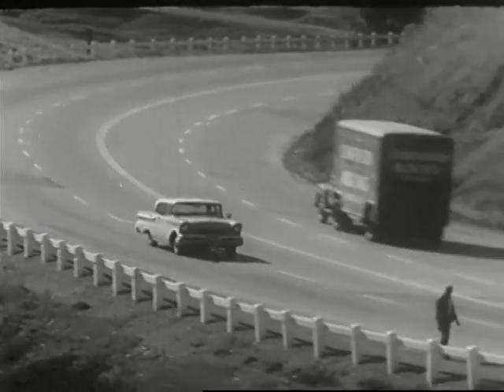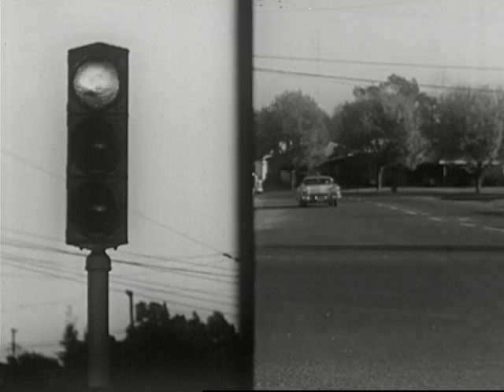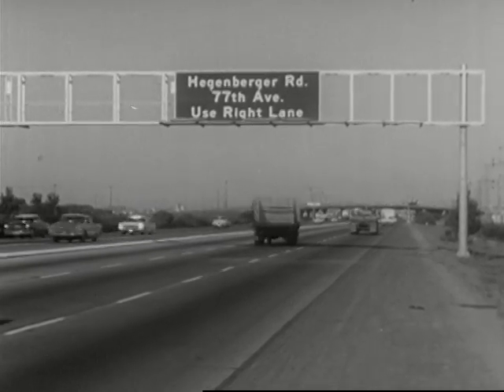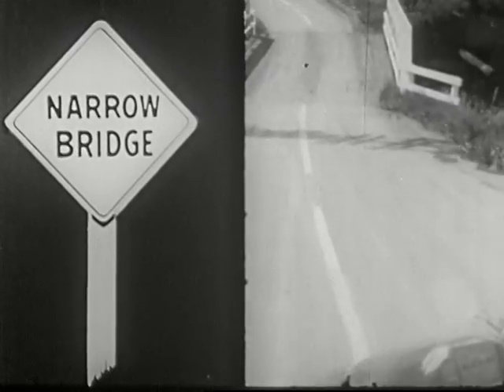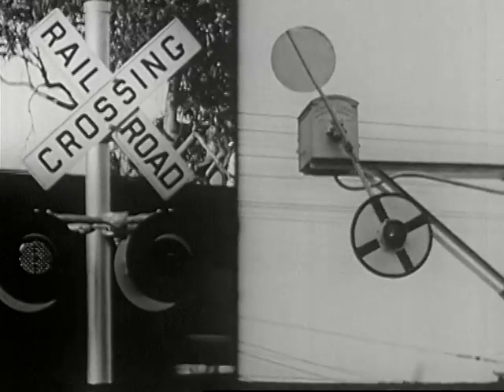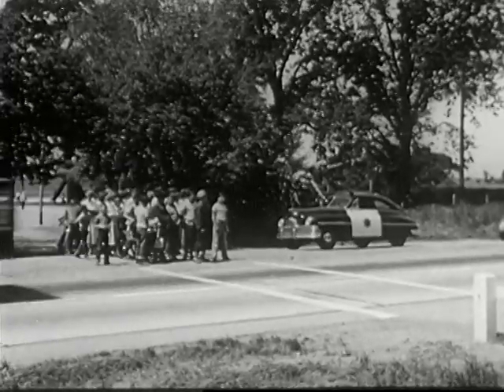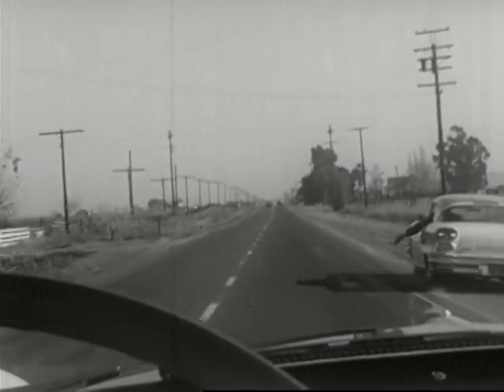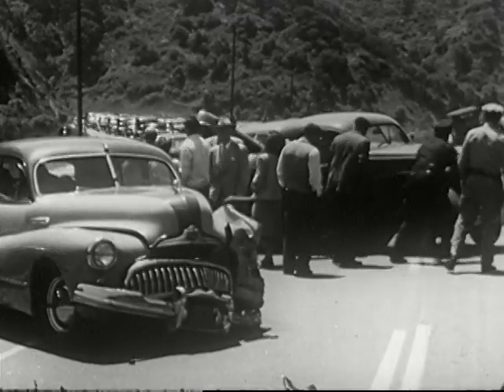Signs Of Life (Ca. 1950s)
driving POVs
road signs
the usual California roadside stuff
00:48:09:05- 00:48:29:01 traffic going by on Nimitz Freeway, near sign for Hegenberger Road/77th Ave. exit in Oakland
00:48:29:03 -- 00:48:40:21 another shot along Nimitz Freeway in Hayward, near sign "Right Lane for Winton Ave."
CU of diamond-shaped warning sign with skull and crossbones